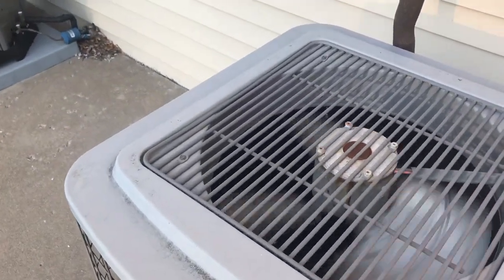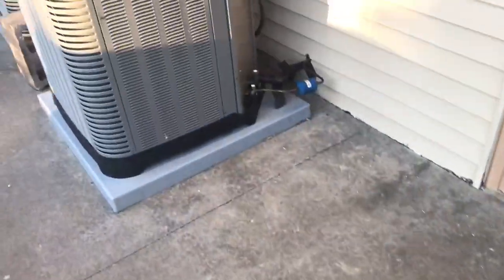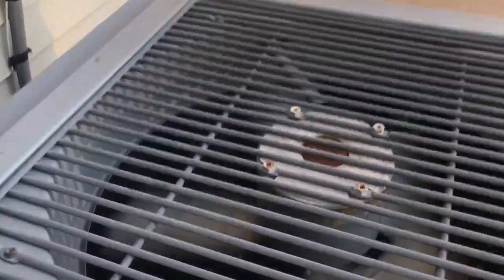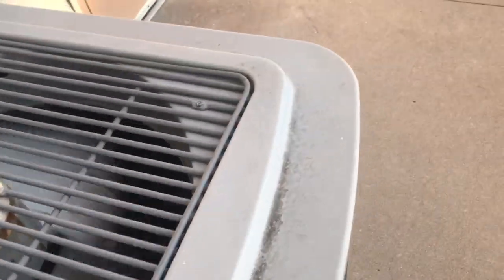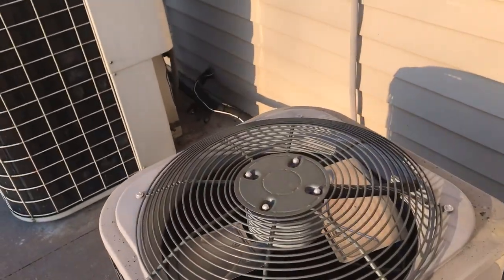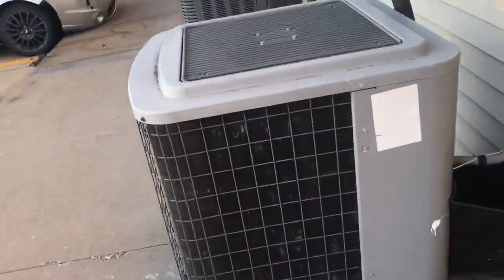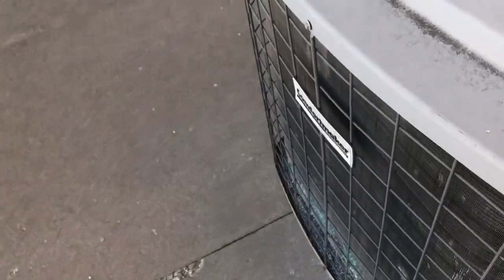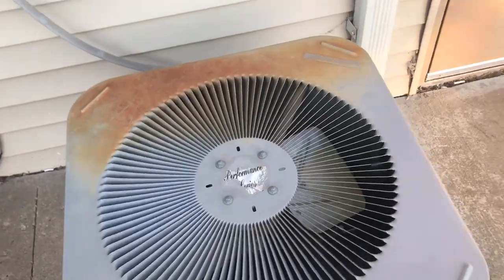2002 Comfortmaker 4 ton central air conditioner running in 53 degree weather!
Enjoy! Recorded March 31, 2020.